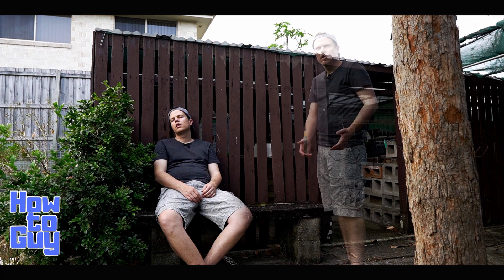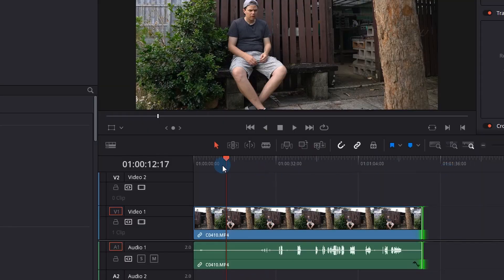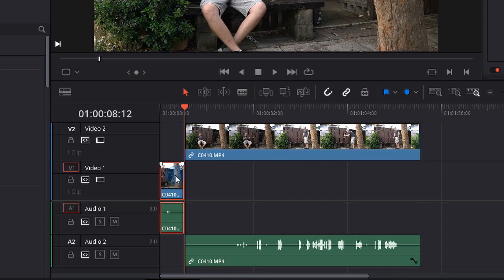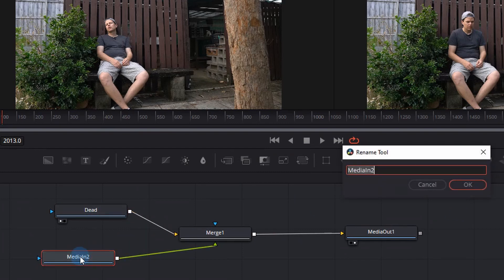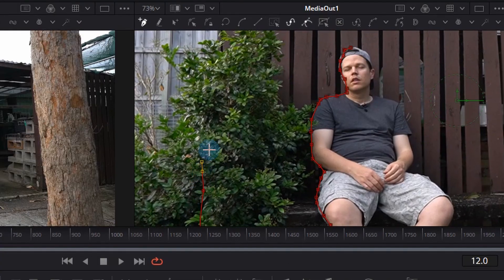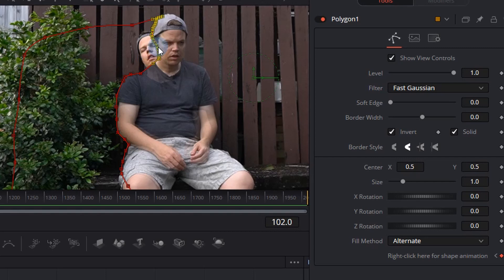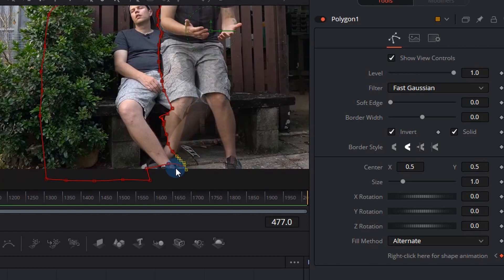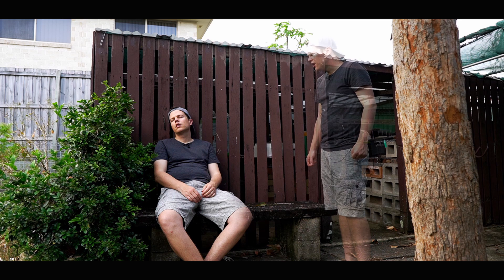Ghost Effect DaVinci Resolve 16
Ghost Effect DaVinci resolve 16 Tutorial, I think this video will help alot of people create a realistic looking ghost while only using the fusion effects tab, and a single clip to create the effect.

Fimi Palm

Fimi Palm Base: